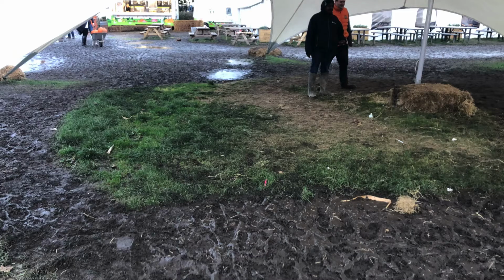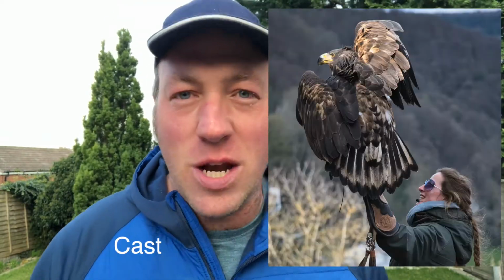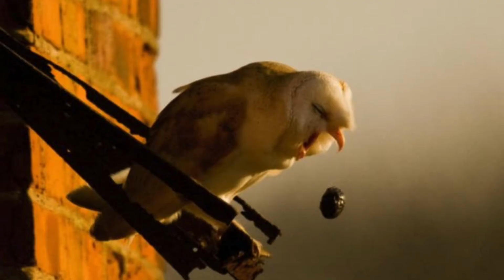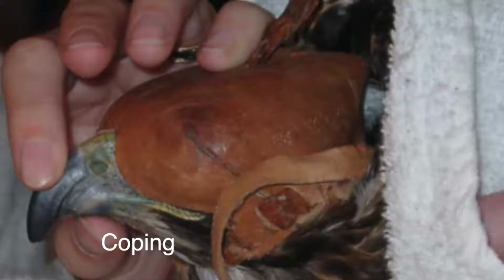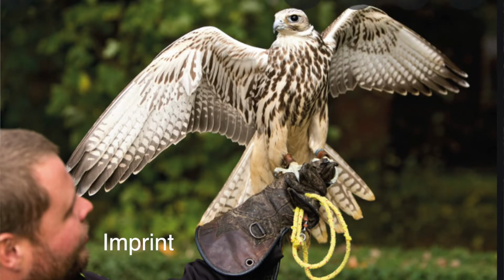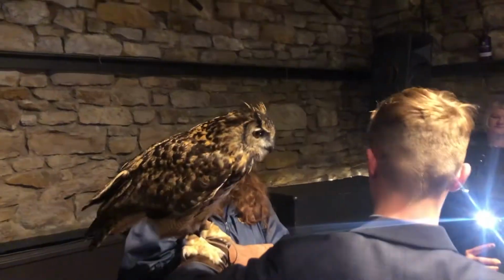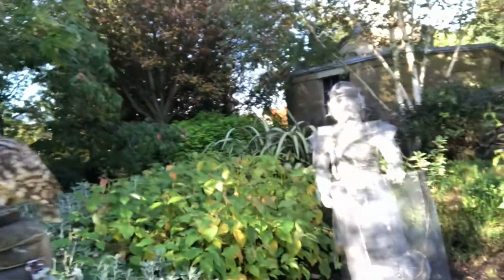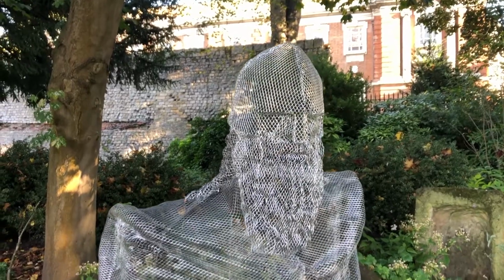Owl Diary 32 | The last falconry term of the week | Owls at a wedding reception and the season ends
In this week's episode, Ryan explains a little about the upcoming move of the animals to their new location, some owl handling at a wedding with Gizmo and Henrietta and a roundup of all the falconry terms.